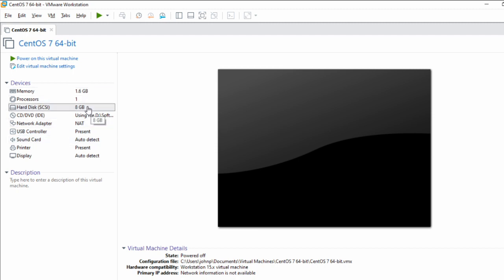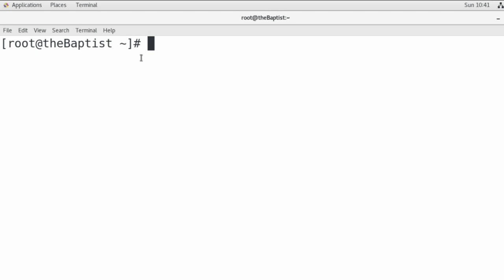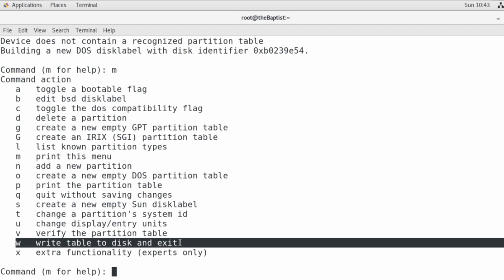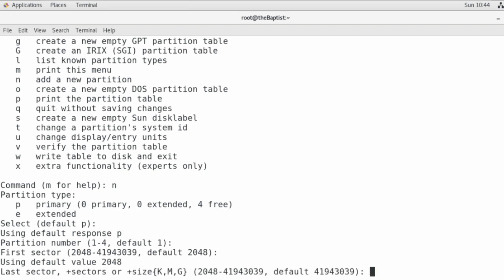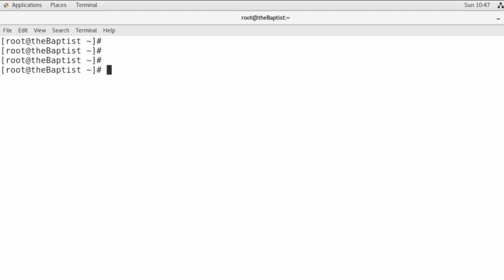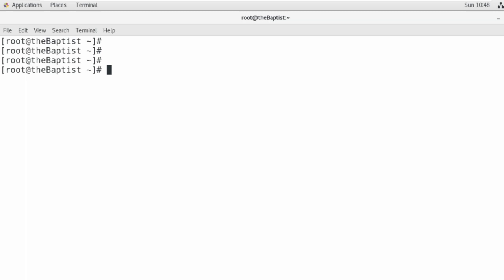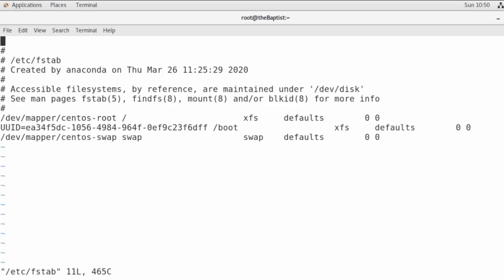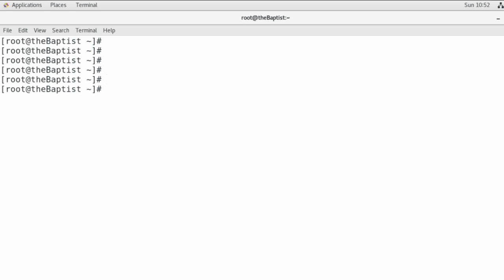Partitioning Hard Disk in CentOS 7 – Adding FSTAB Entry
A Guide to partition a 20 GB hard disk into 5GB and 15 GB. Will also create an entry in FSTAB for permanent mount.